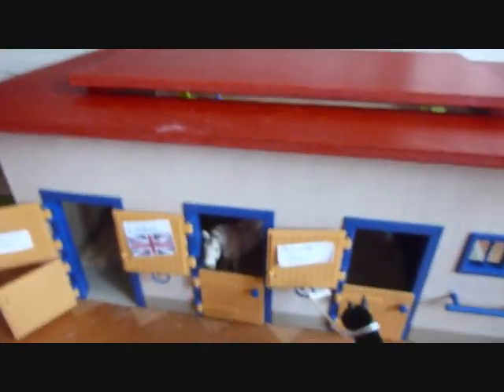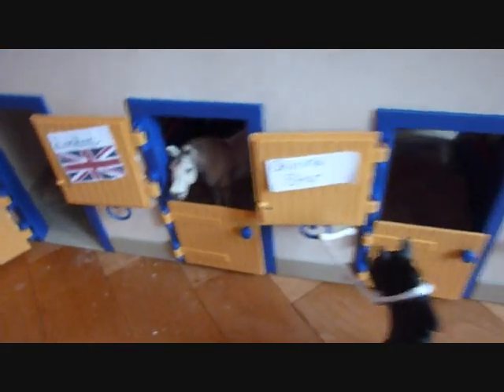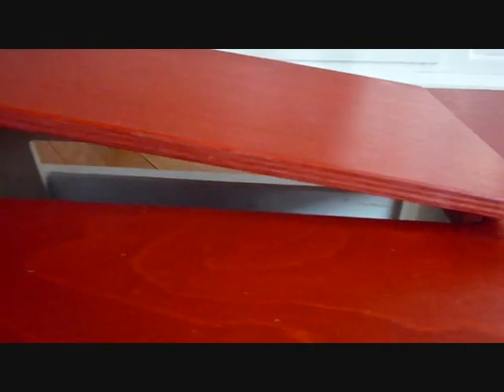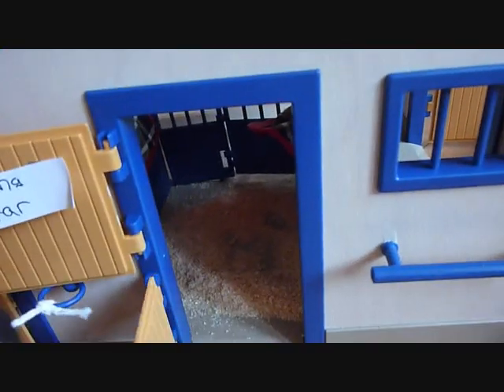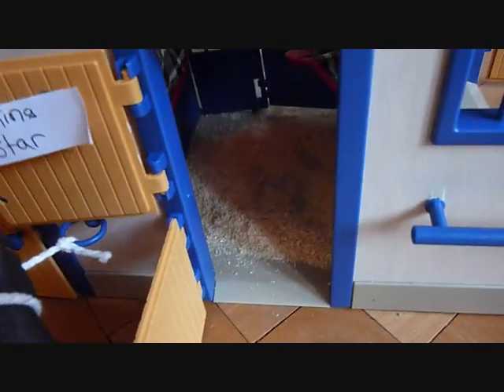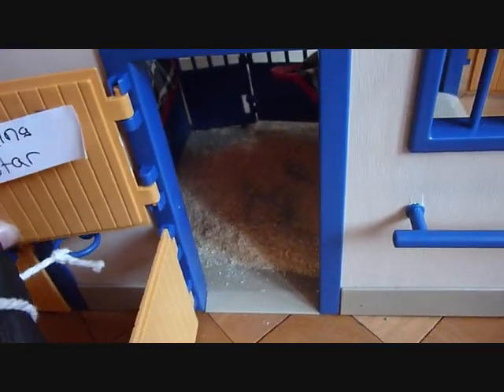My new Schleich Stable!!!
I just bought it today yay im sooo happy about it! lol